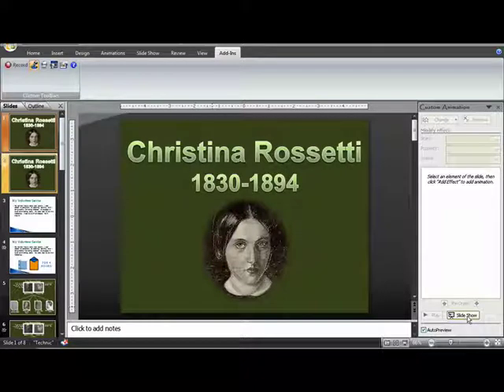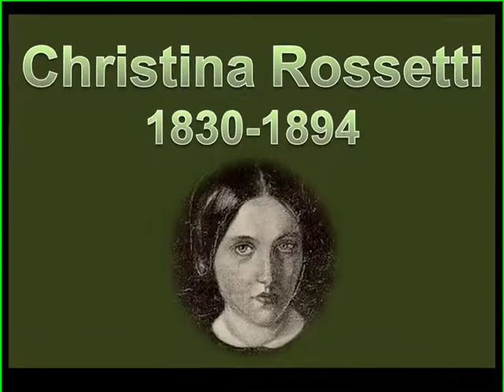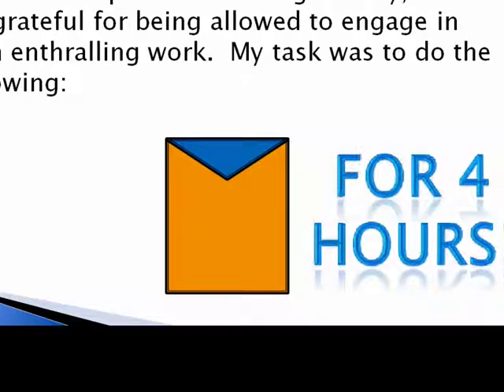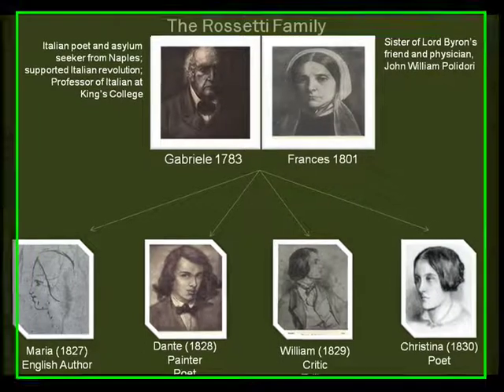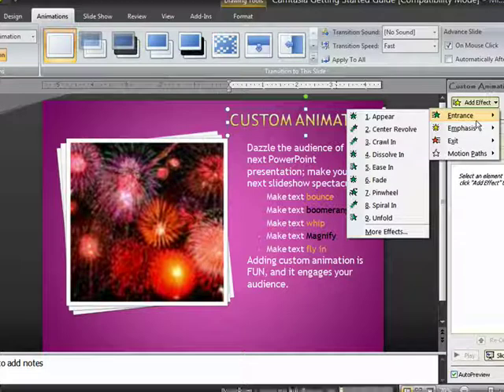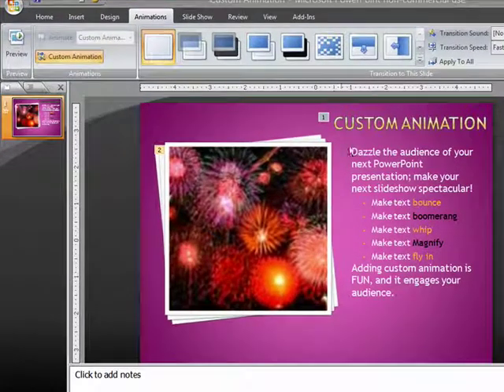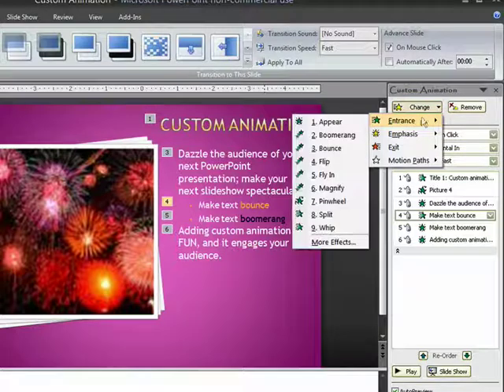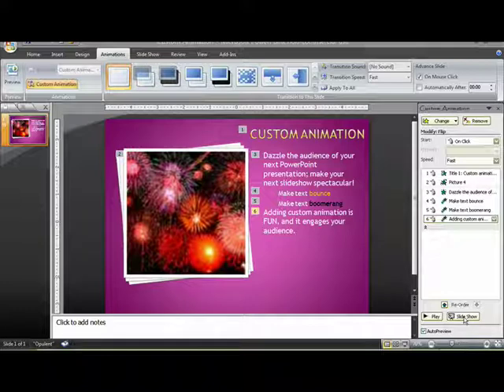Custom Animation Tutorial.mov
This is a quick tutorial on how to include animation into your PowerPoint presentations.  It includes examples of pre-made presentations that use animation, and it also briefly explains how to add animation to your presentation.